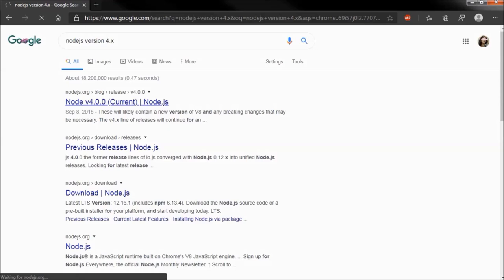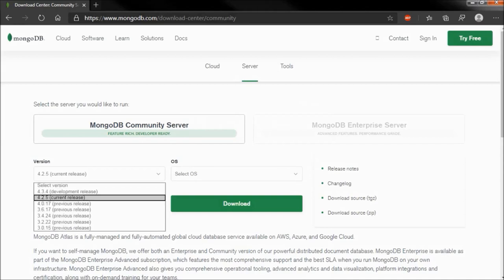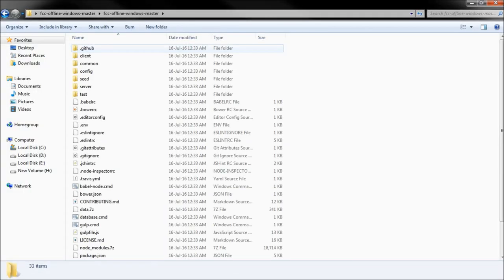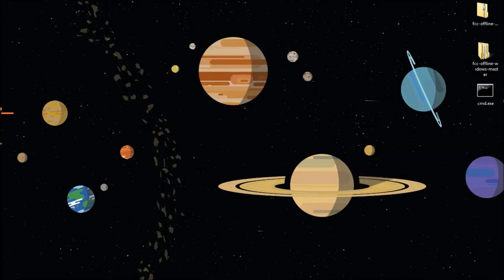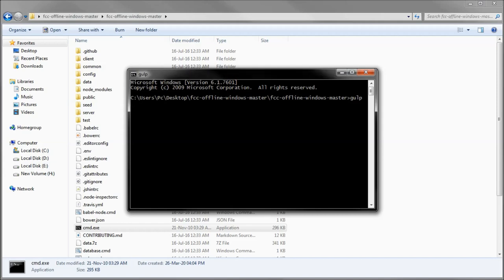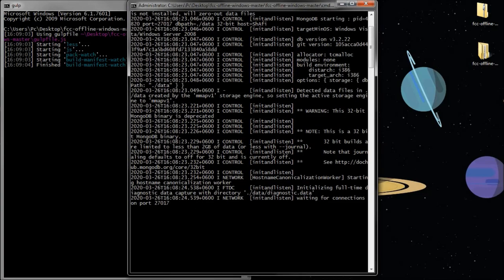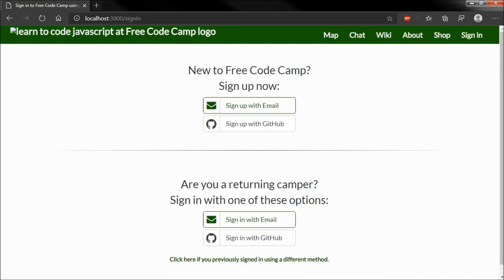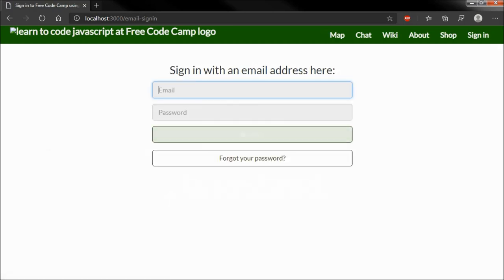FreeCodeCamp Offline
Experience freeCodeCamp website without any internet connection by following this video.